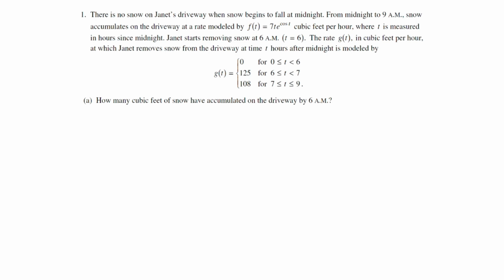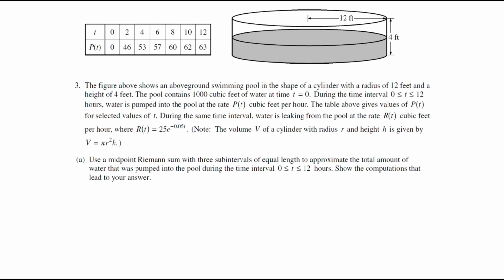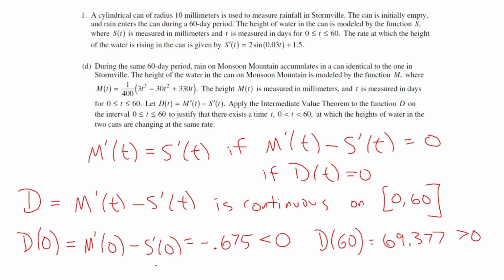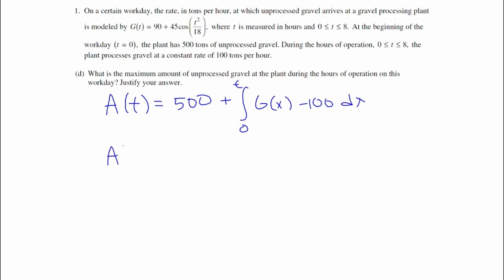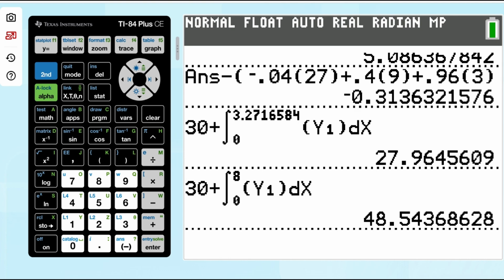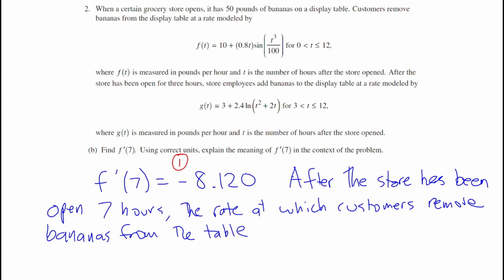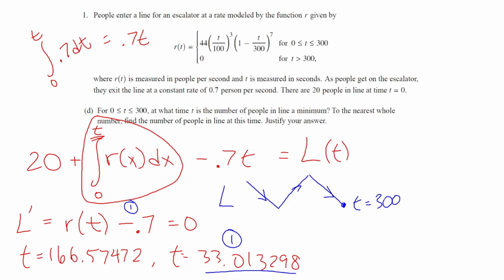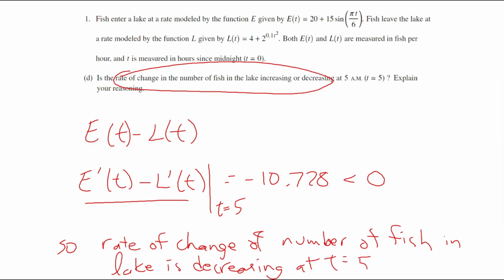AP Calculus AB Rate FRQs 2010-2019